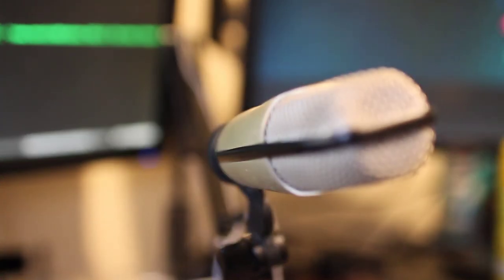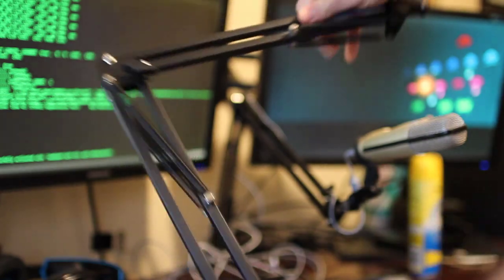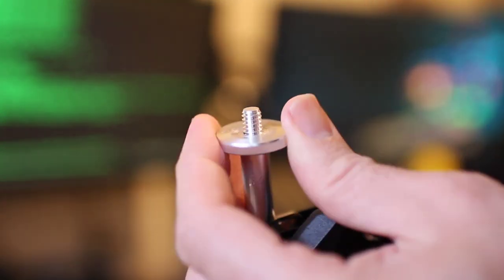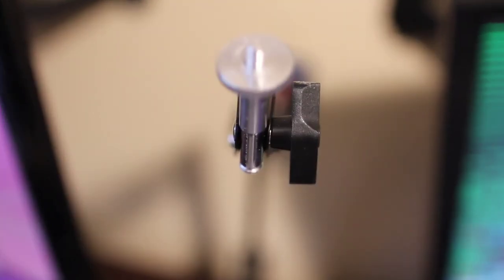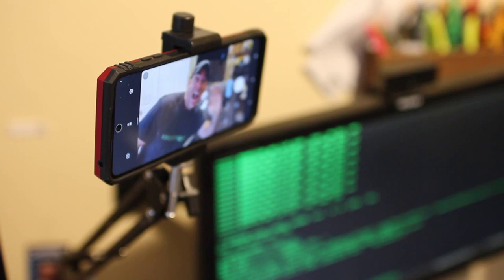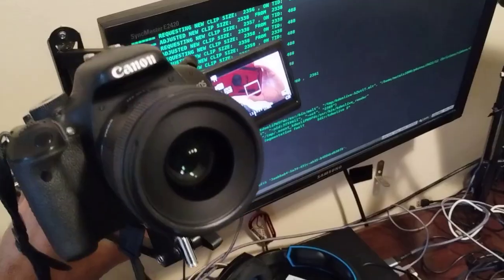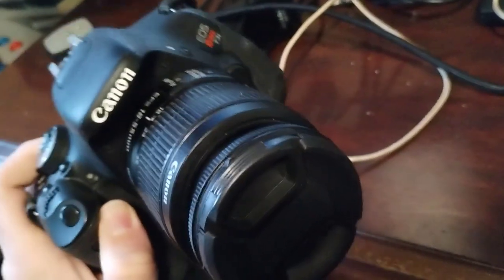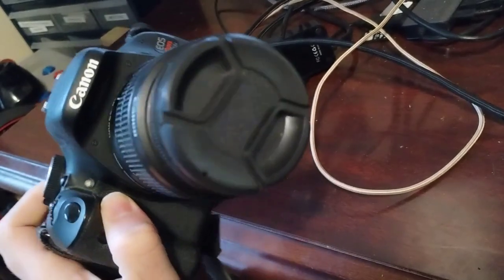New Camera Mount